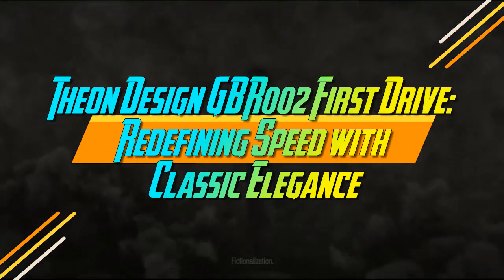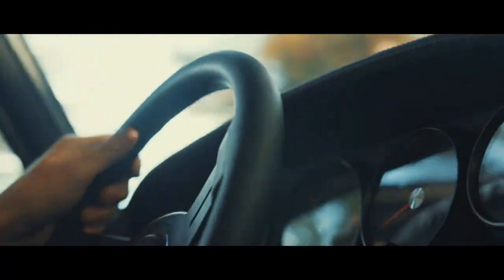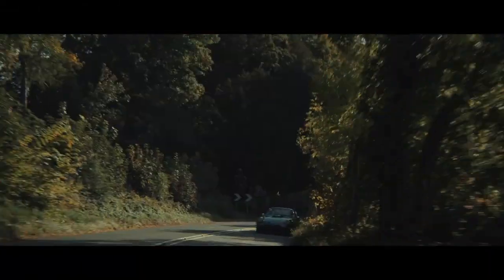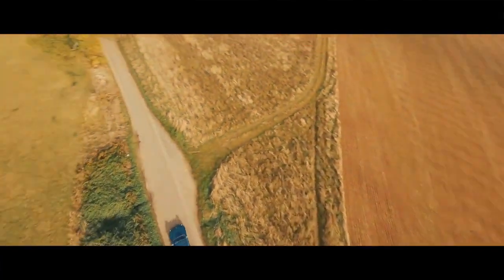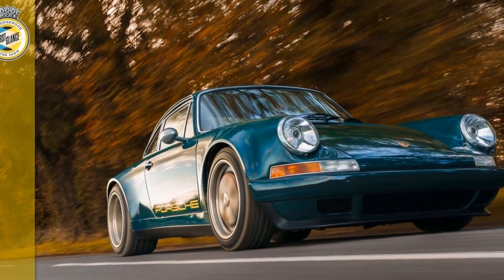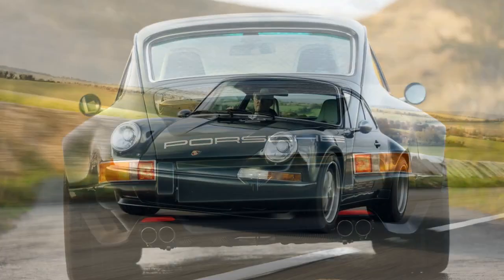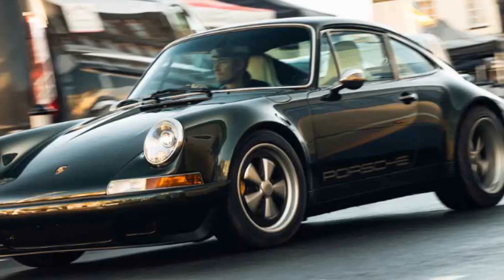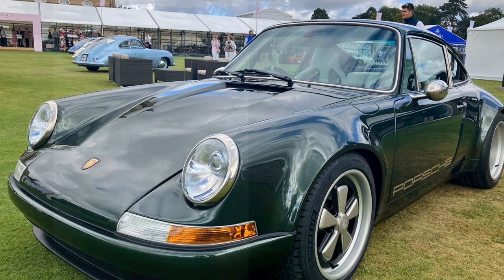Theon Design GBR002 First Drive, Redefining Speed with Classic Elegance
1. We use trusted media sources in loading news and narrative content that we provide, in order to maintain accuracy and facts. We also include sources as references. please visit the sites we provide for more in-depth information related to the information or discussion we raise.

2. The material we use in making this video, is free and non-copyrighted content, or Creative Commons content, with fair use of content. If there is a problem or material that we use in the video in this channel, or there is a discussion about future business.